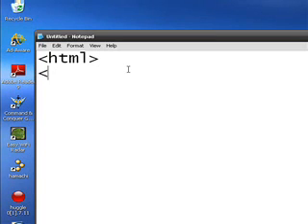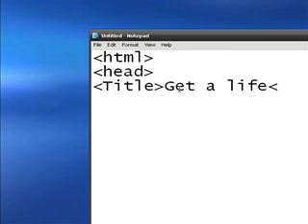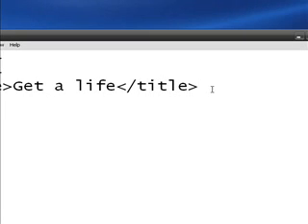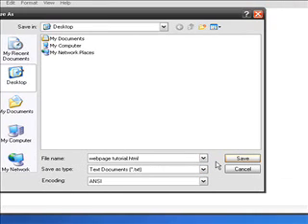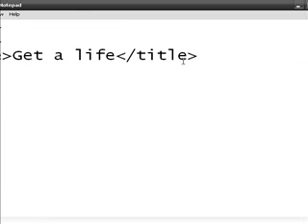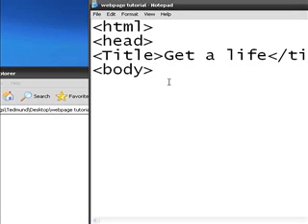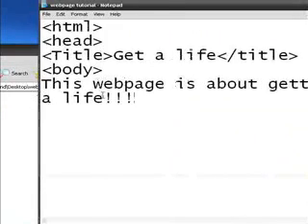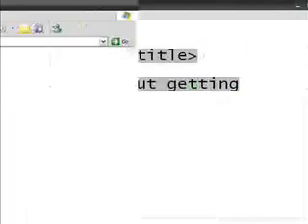1.Html-The Basics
Learn how to create a simple webpage with the basics of html.